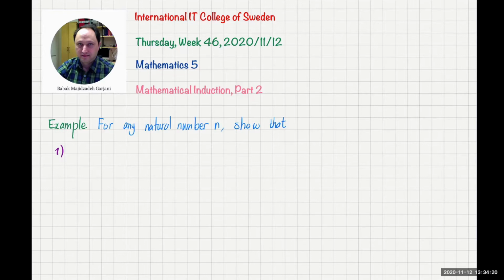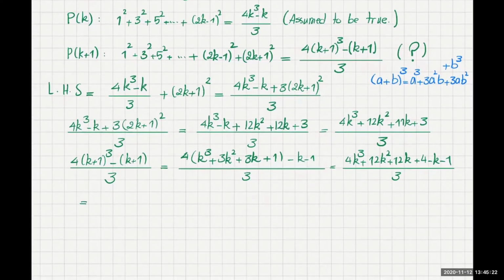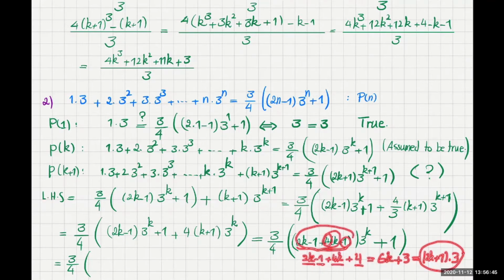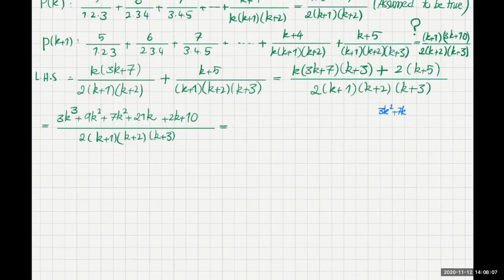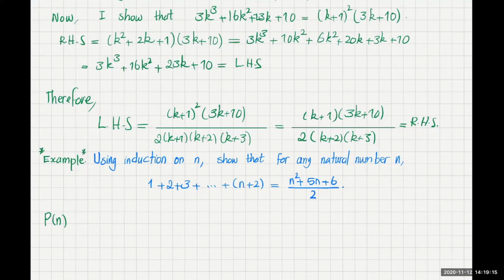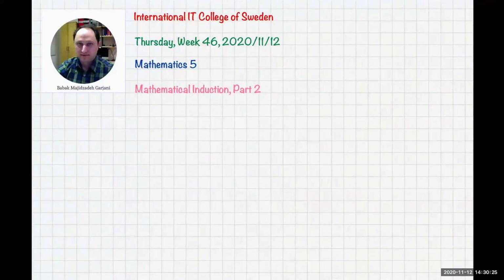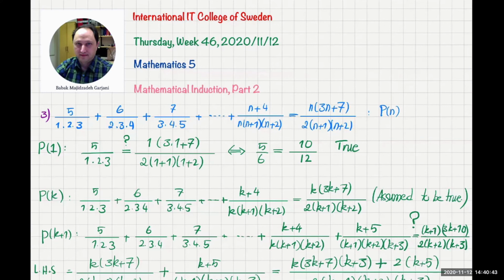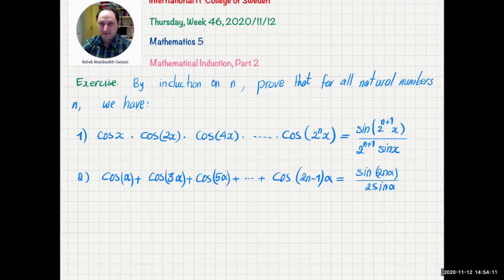Matematik 5, Mathematical Induction, Part 2